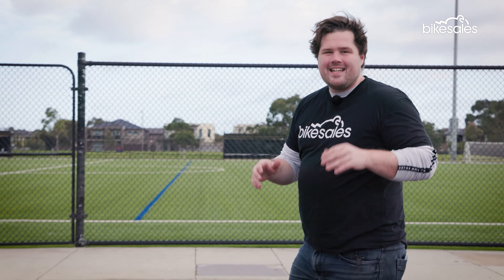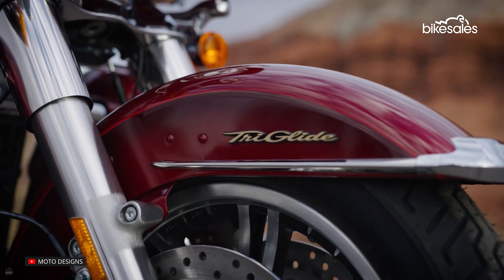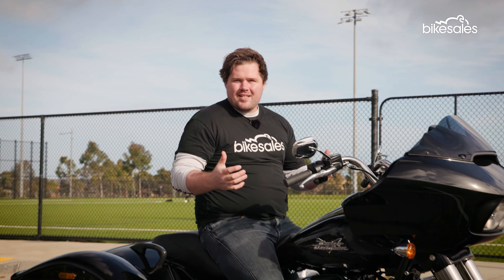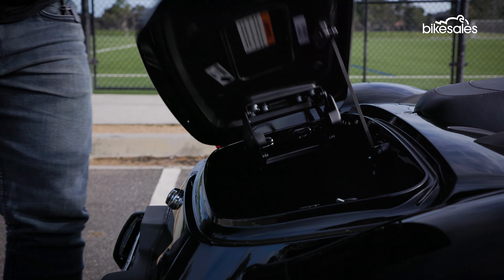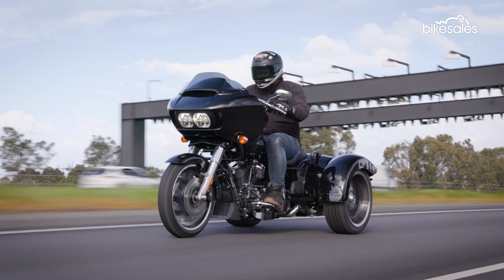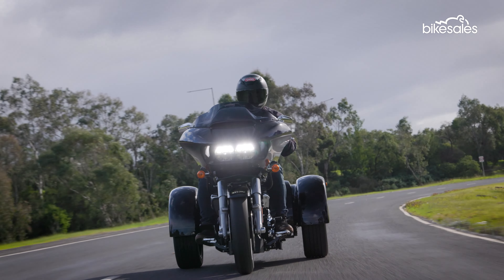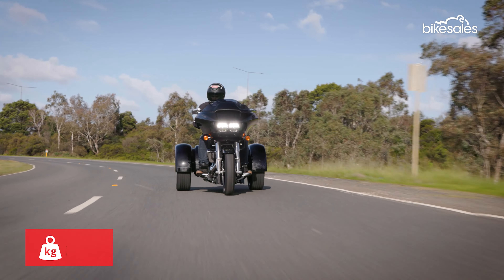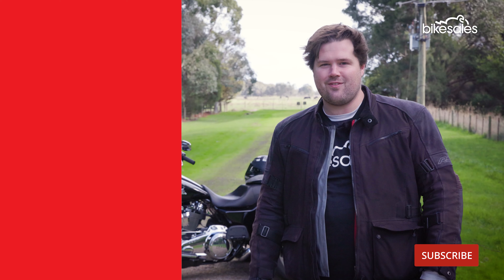2023 Harley-Davidson Road Glide 3 Review | Are trikes worth buying?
The Harley-Davidson Road Glide 3 trike won’t be everyone’s cup of tea, but it offers a unique and maybe even charming take on motorcycling.

Harley-Davidson is known for its V-twin motorcycles, but it is also a leader in the weird and wacky world of trikes. With a history extending back to 1932, Harley’s relationship with three-wheelers is strong, and the modern-day versions, like the Road Glide 3, are high-end machines that carry many of the features found in their two-wheel cousins.

The Road Glide 3 is powered by the Milwaukee-Eight 114 v-twin engine and features an extensive infotainment system, audio capabilities, and electronic rider aids. But, of course, it has three wheels and a large storage trunk, separating itself completely from any two-wheel machine on the market. It sure does look cool, but how does it ride?